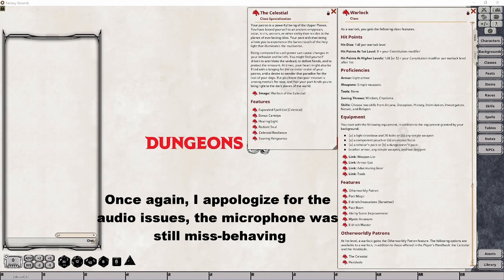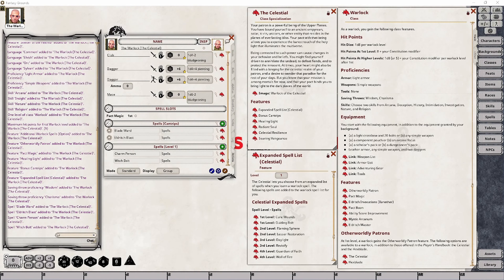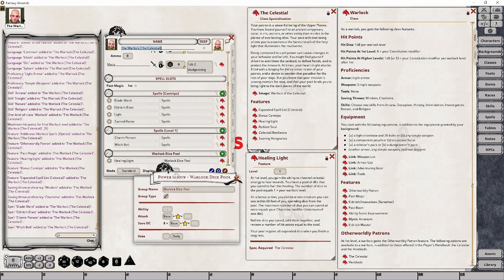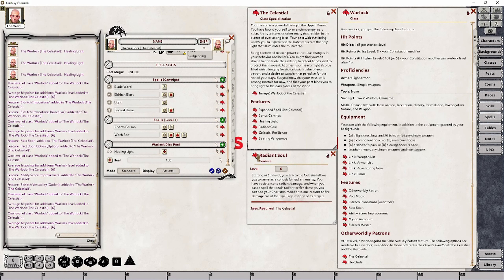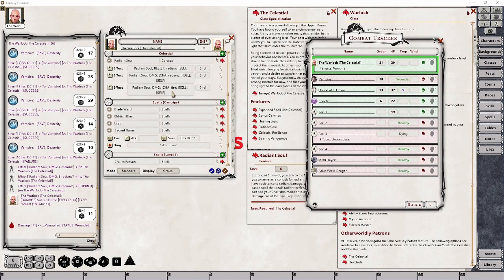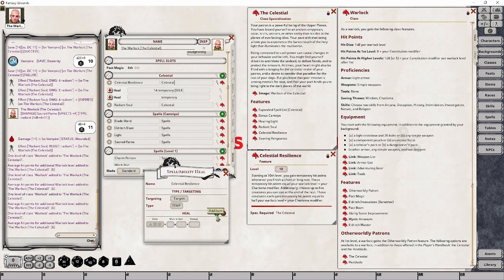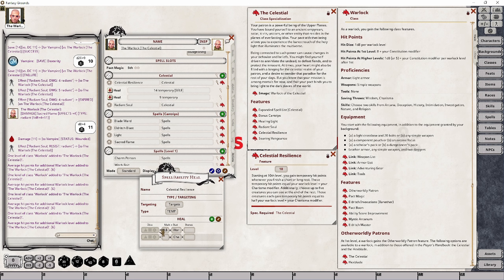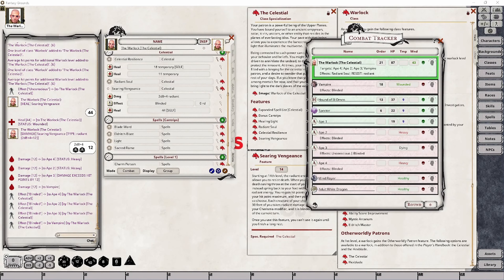FGU Character Creation | 5e | Warlock Class - Celestial | Fantasy Grounds Unity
In this video, I use Fantasy Grounds Unity to explain the “Celestial” warlock subclass, or class specialization that is part of the Dungeons and Dragons (D&D) 5th Edition (5E) Xanathar’s Guide to Everything Supplement.

I go over the class specialization itself, then explain what features are gained when the character levels, as well as what level those features are gained. I also explain, in detail, what a given feature is, how it affects the character, and in the case of Fantasy Grounds, how it is set up in the character sheet for use - if the given feature requires it.

To learn more about the warlock class itself, as well as to see how to create a character within fantasy grounds, and apply all of the features gained in the early levels of the warlock class, I recommend watching the following video:

Table of Contents:

00:00 - Introduction
00:51 - Selecting the Class Specialization
01:33 - The Expanded Spell List (Celestial) Feature (Level 1)
04:05 - The Bonus Cantrips Feature (Level 1)
04:51 - The Healing Light Feature (Level 1)
09:45 - The Radiant Soul Feature (Level 6)
15:47 - The Celestial Resilience Feature (Level 10)
20:39 - The Searing Vengeance Feature (Level 14)
24:53 - Conclusion
25:32 - Outro

Xanathar’s Guide to Everything for Dungeons & Dragons (D&D), 5th Edition (5E)